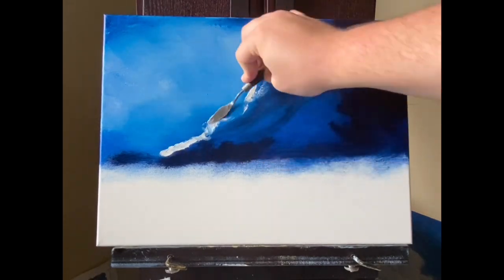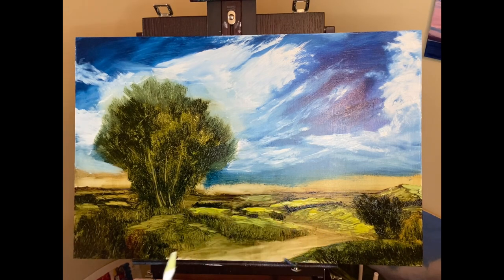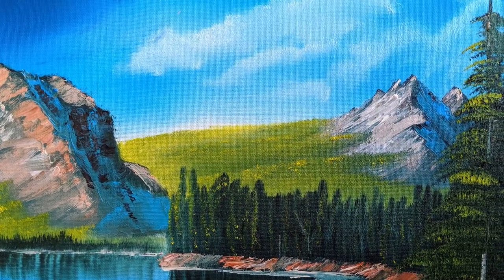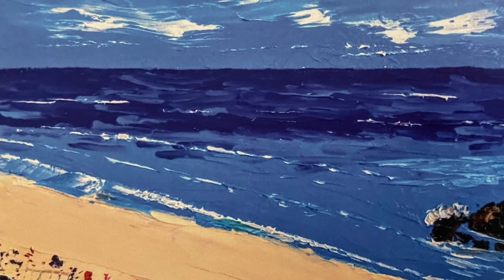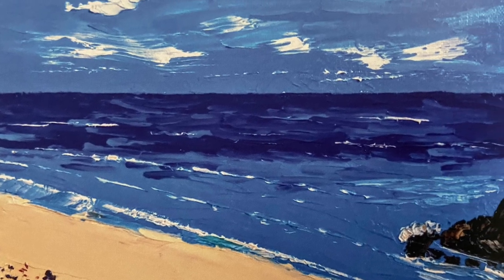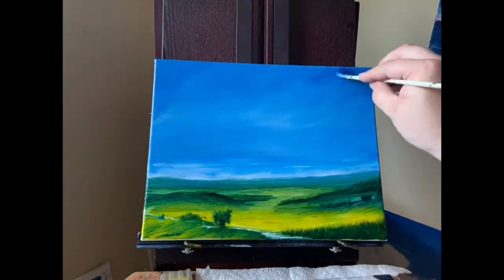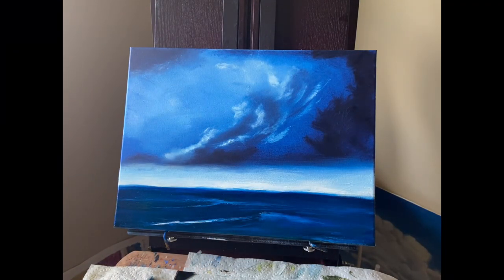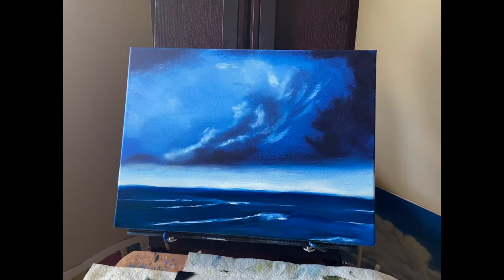An Introduction: A Journey to Find My Own Artistic Style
Inspired by the artistic styles of Bob Ross, Ryan Kimba, Stuart Davies (and many more) I embark on a journey to find my own artistic style. By learning different artistic styles and combining them with my interests I hope to develop my own unique style of landscape painting. Join me on the journey and make sure to check out their channels!

Bob Ross

Ryan Kimba

Stuart Davies